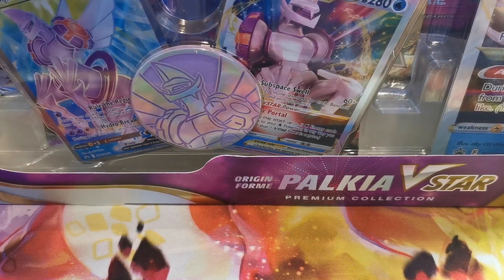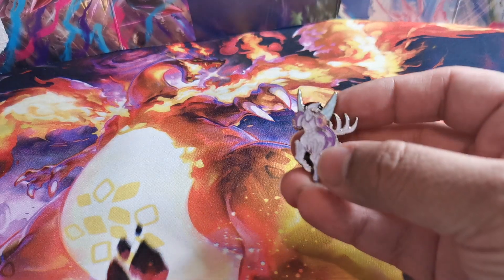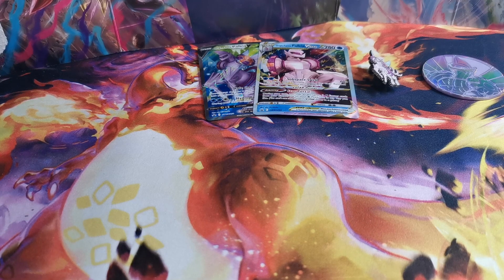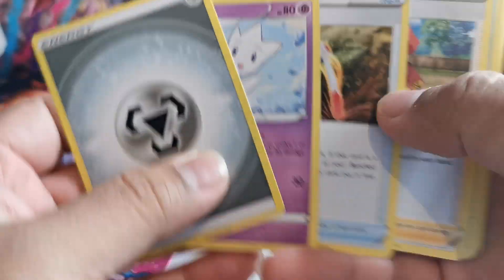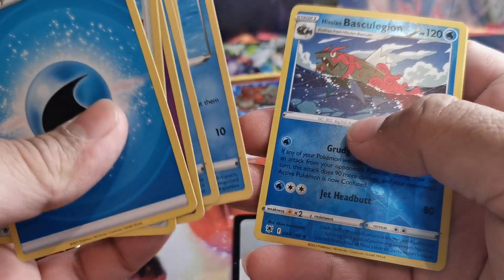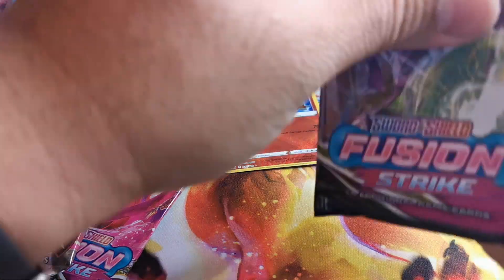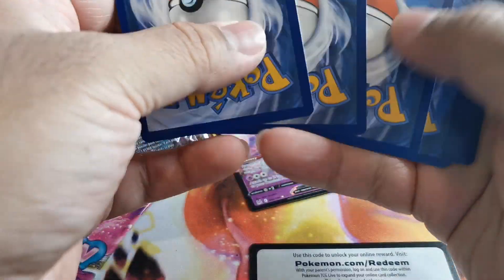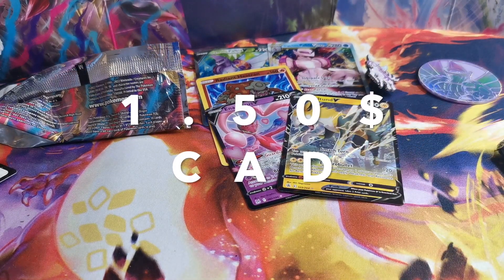Pokemon Palkia Vstar Premium Collection Opening !!!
Track: Further and Beyond
Artist: Em Zee